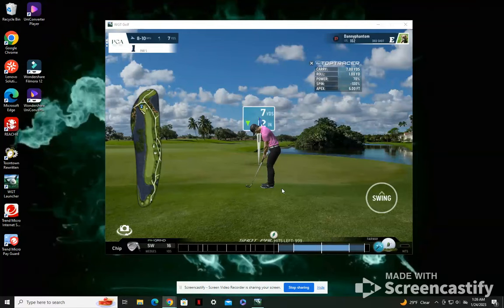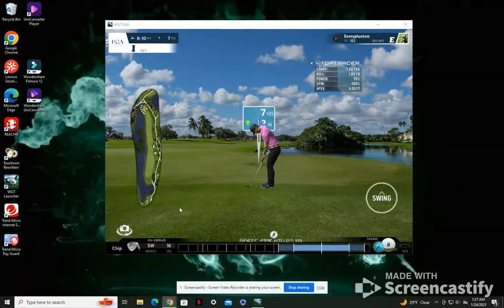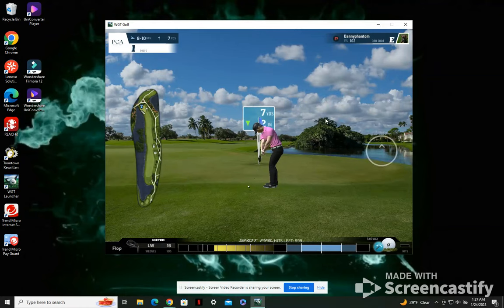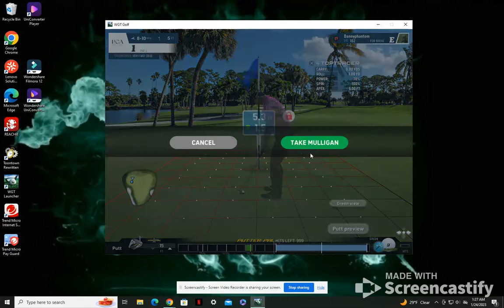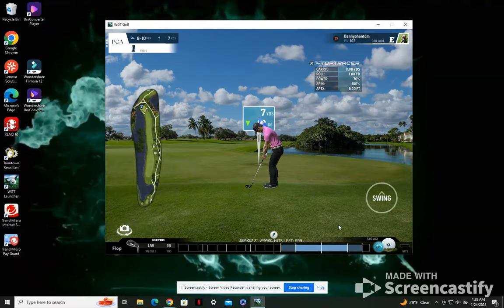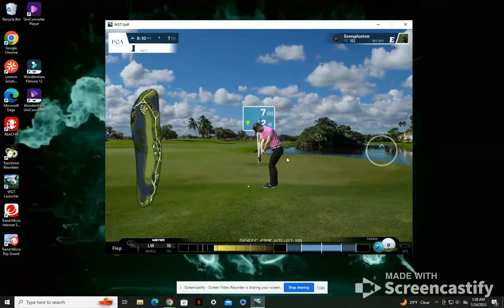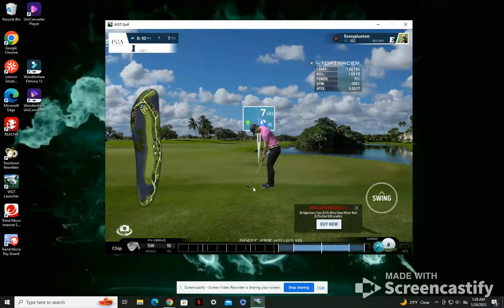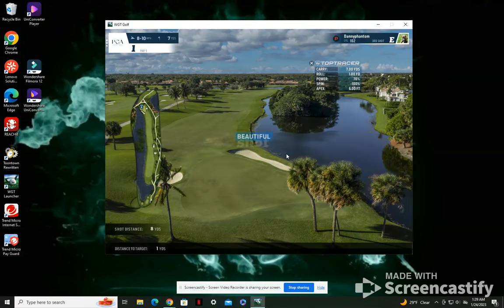WGT - Secret to the perfect flop shot + give away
In this WGT golf video I will teach you the secret trick that I have learned to master the flop shot.  There will also be a give away of of WGT golf balls and possibly even a set of WGT irons.

Give away rules:  You must be a subscriber to the channel, like the video and need to comment which WGT balls and or Irons you would like in the comments.

50 comments = 1 sleeve of WGT balls of your choice (must be appropriate level).
100 comments = 1 sleeve of WGT balls and 1 set of WGT Irons of your choice (must be appropriate level).  Qualified prizes will be given away in a special WGT video coming out 2/15/23.

If you would like more tricks of WGT let me know and I will make those videos as well.